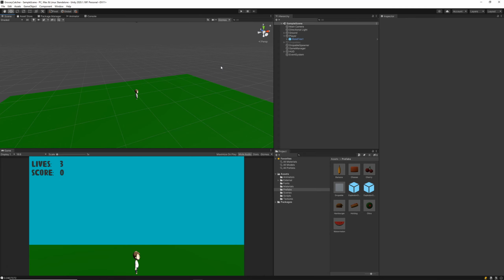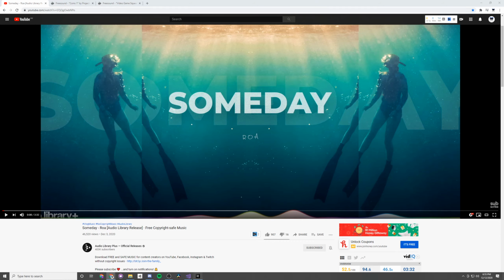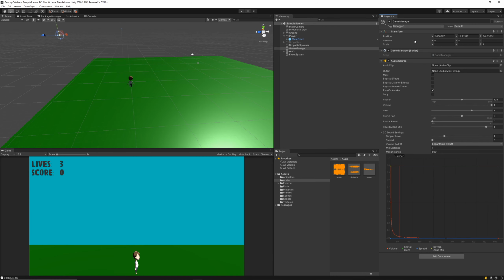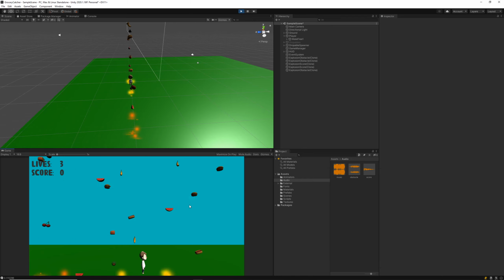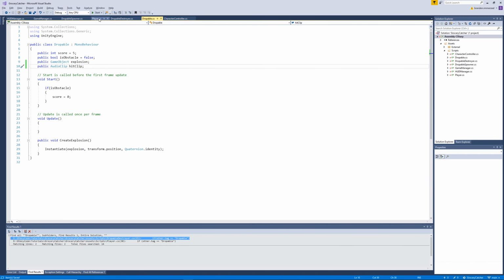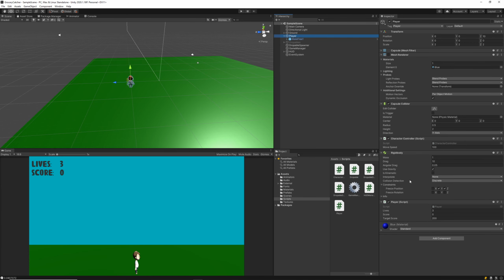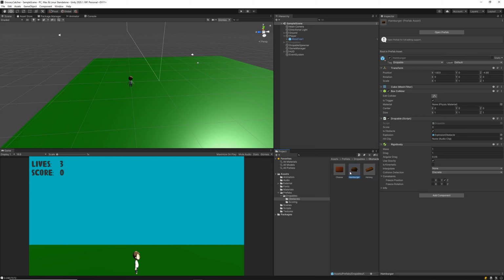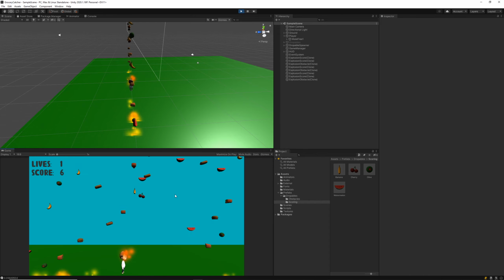MAKE A GAME - #15 Audio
Do you want to make games? This video series is the perfect place to start! During this series you will learn the fundamentals of making video games in Unity. We will cover all of the basics within the Unity Editor, and also the core programming fundamentals within C#.

In this lesson we will learn about how to add audio into our game.

♪ "Freedom" by Roa - Intro/Outro music.